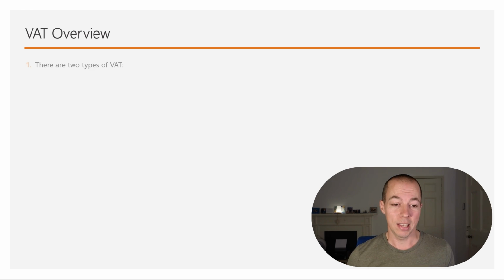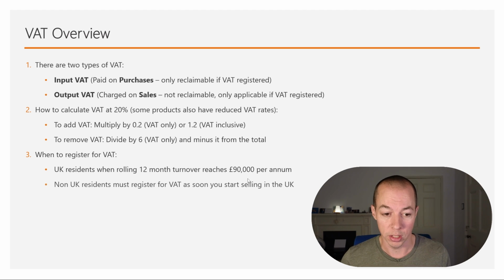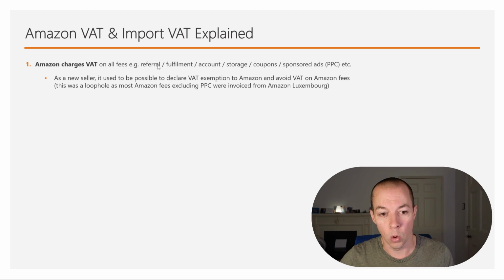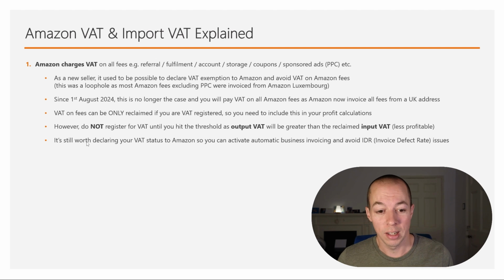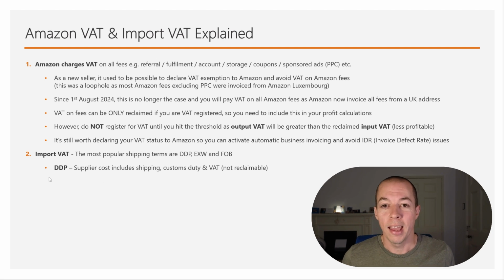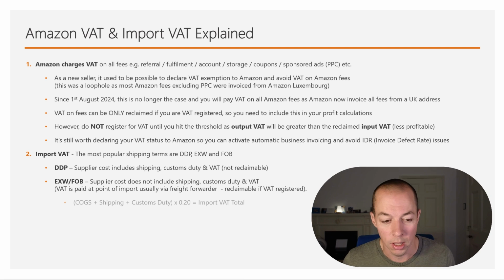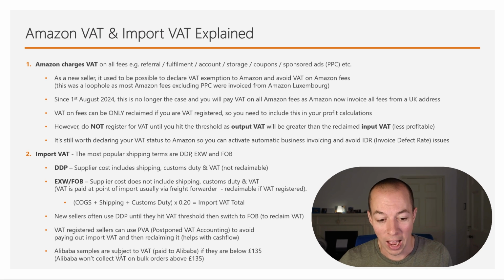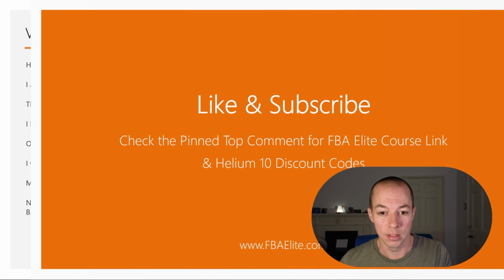Amazon VAT Rules Explained (after August 2024 Update) + New VAT Exemption Template (Amazon FBA UK)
Amazon VAT exemption will NEVER be the same again and you need to ACT NOW to avoid getting caught out by these recent VAT changes. Whether you are starting Amazon FBA or already sell on Amazon, you need to be aware of the latest Amazon FBA VAT updates that will have a BIG impact on your Amazon FBA Business.

In this video, we also discuss import VAT, how to calculate VAT on Amazon fees, when to become VAT registered, VAT on Alibaba samples, postponed VAT accounting (PVA) and the new VAT exemption email template you can use to contact Amazon Seller Support so you can activate automatic business invoicing and avoid IDR (Invoice Defect Rate) issues.

Over the past few years, there have been many changes to VAT regulation and the way Amazon implements these rules. Following Brexit, it became possible for Amazon FBA beginners to declare themselves VAT exempt and avoid paying VAT on Amazon fees. Unfortunately, with the latest Amazon VAT exemption changes from 1st August 2024, this loophole has been closed.

Previously, new Amazon sellers could avoid paying VAT on fees by declaring VAT exemption. Amazon invoiced the majority of fees from Luxembourg so under the EU reverse VAT system it was possible to avoid paying VAT.

From August 2024, Amazon started invoicing all fees from Amazon UK so now ALL Amazon sellers will be forced to pay VAT on all Amazon fees.

Here is the announcement from Amazon regarding Amazon VAT exemption changes:

"Effective August 1, 2024, Selling on Amazon, Fulfilment by Amazon, and all other services currently supplied by Amazon Services Europe S.à r.l. (ASE) will be supplied by Amazon EU S.à r.l. (AEU). Additionally, all invoices issued by Amazon will be issued by AEU instead of ASE after August 1, 2024.

If your company is established in the UK, Germany, France, Italy, Spain, Netherlands, Poland, Belgium or Sweden, you will be invoiced by the AEU branch in your country of establishment. As a result, local VAT rules apply and VAT will be deducted from Amazon fees. In the majority of cases, we expect that you will be able to recover this VAT through your normal VAT return process."

What do you think about Amazon VAT exemption being removed? Will it put you off starting Amazon FBA UK in 2024? !